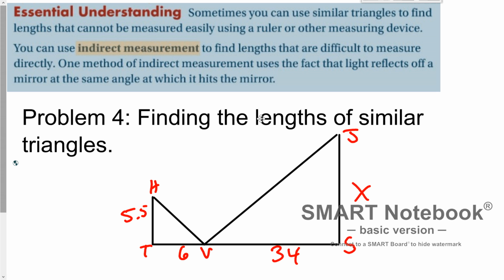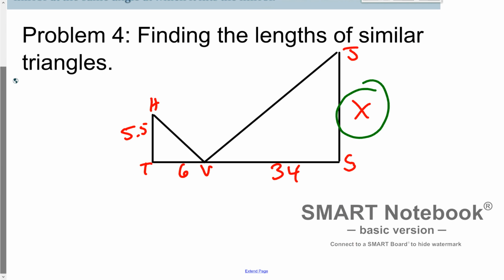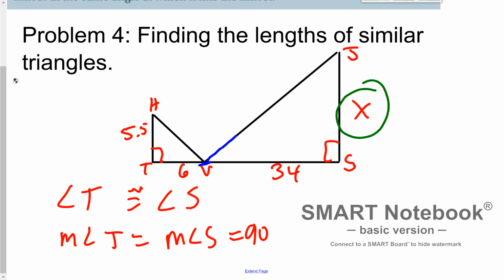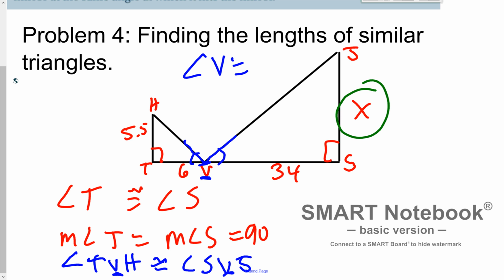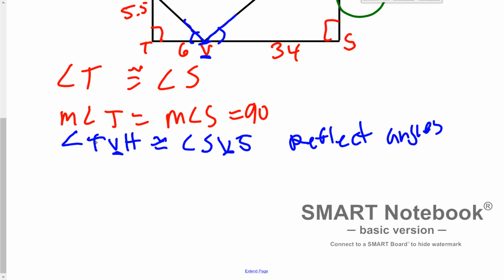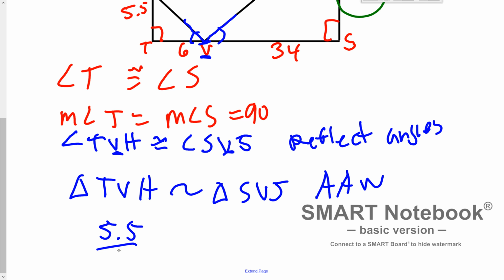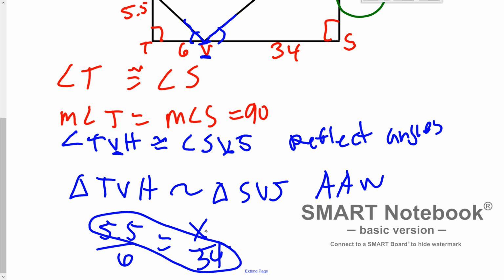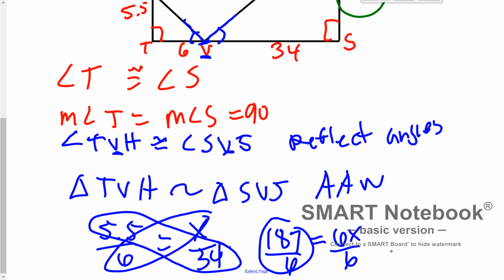Int Ch. 6.3 Problem 4 Finding the Lengths of Similar Triangles